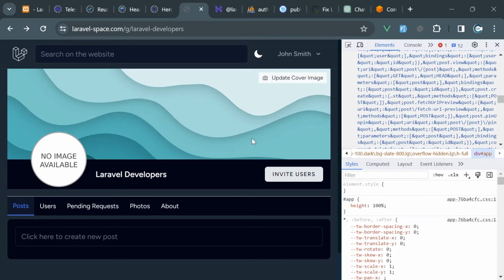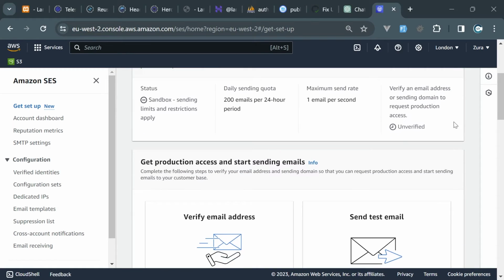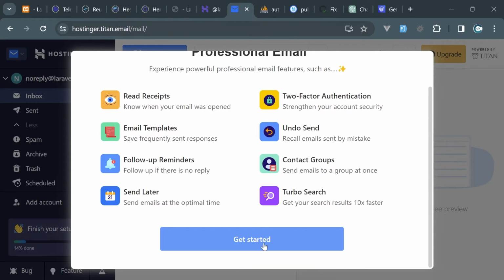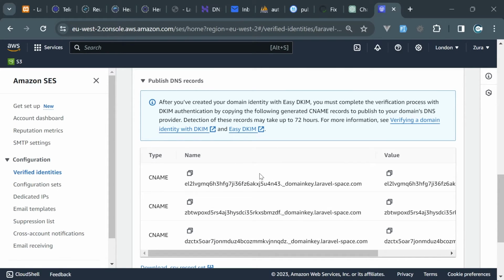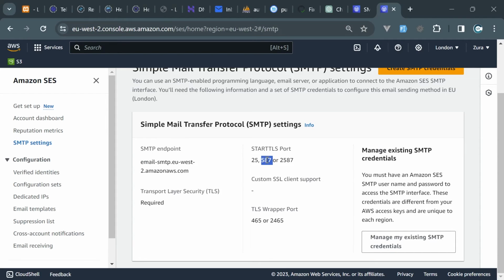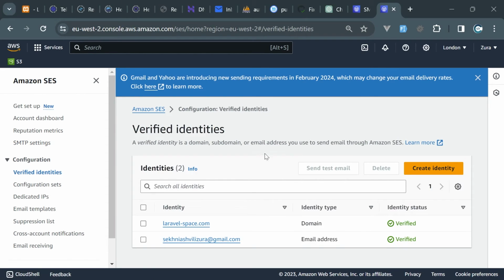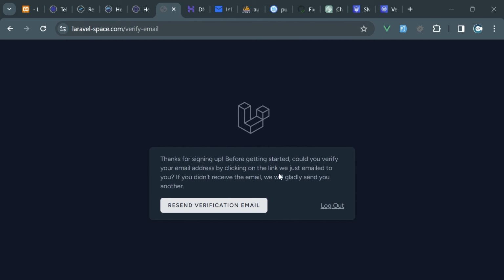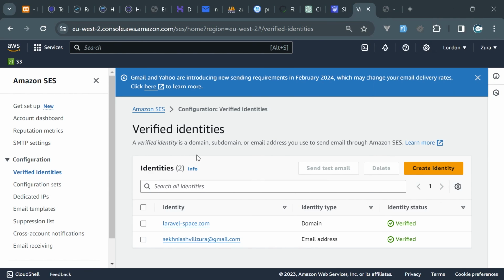Email Sending on production with Amazon SES - Part 46 | Laravel Social Media Website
In this video we will implement sending emails with Amazon SES.